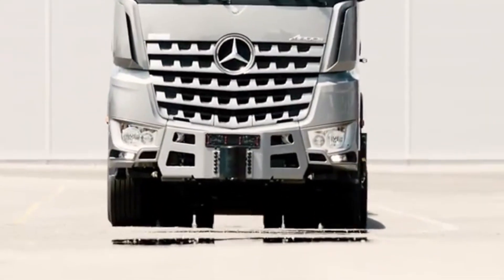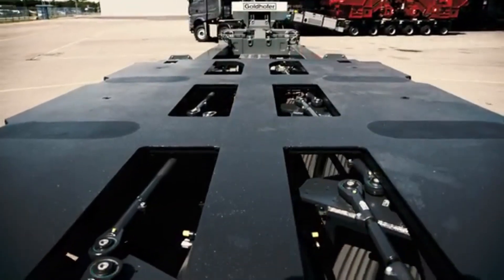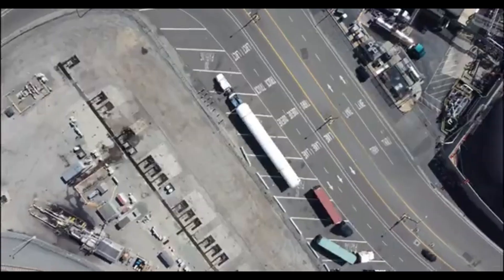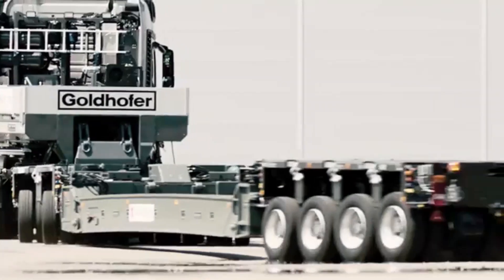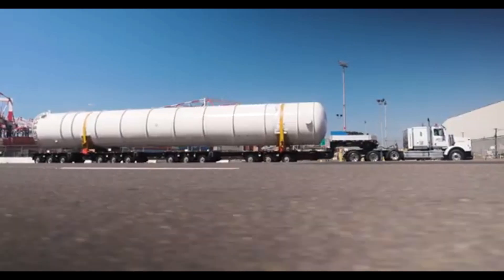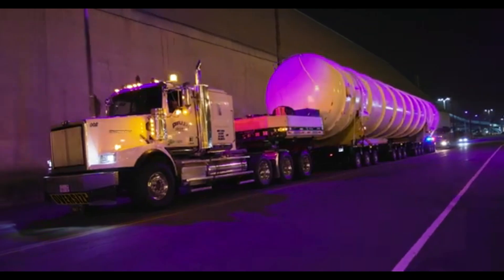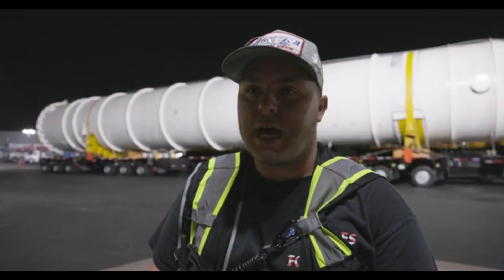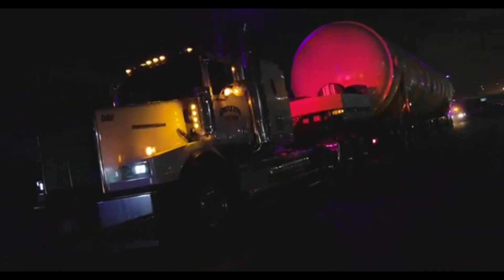Goldhofer Hydraulic Trailers – The Ultimate Heavy Haulers! 💥🚜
Explore the Goldhofer Hydraulic Platform Trailer Systems – the ultimate solution for heavy and oversized load transportation! 🚛💥 Known for their modular design, hydraulic steering, and extreme stability, these trailer systems are revolutionizing the hauling industry.

🔥 In this video, you’ll see:

Goldhofer trailers moving massive structures with precision 🛻
How the hydraulic suspension and steering handle extreme loads 🔧
The incredible engineering behind these powerful transport machines ⚙️
Whether you’re a transportation enthusiast, engineer, or logistics expert, you’ll be amazed by the sheer power and versatility of these Goldhofer trailer systems.